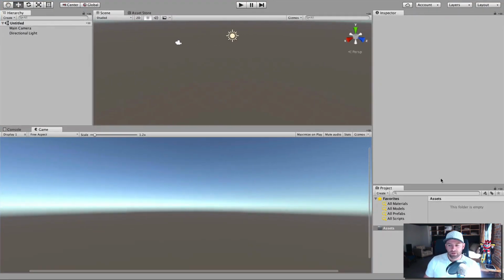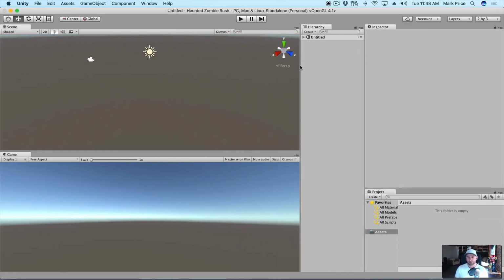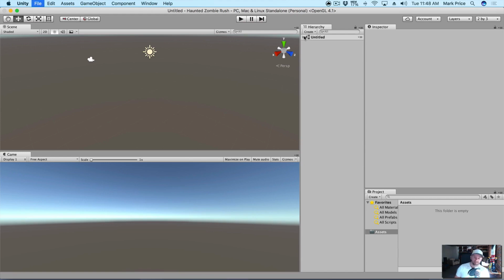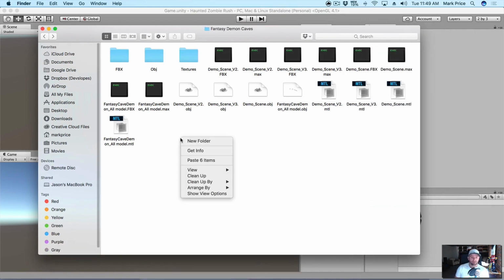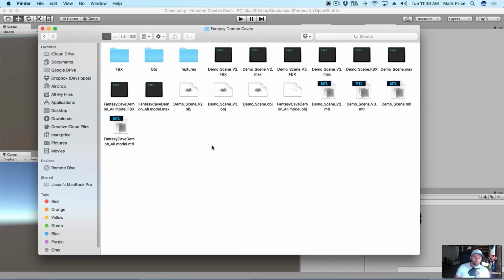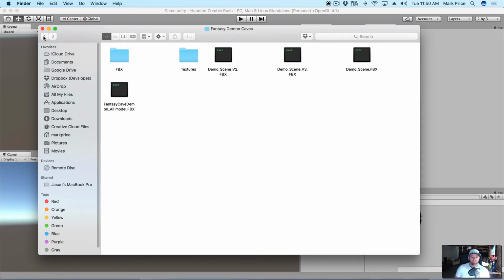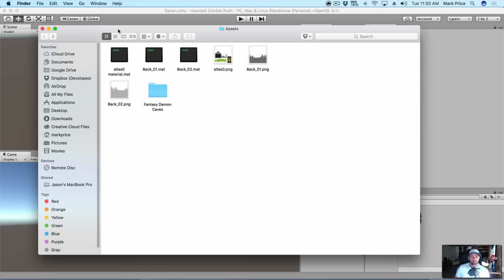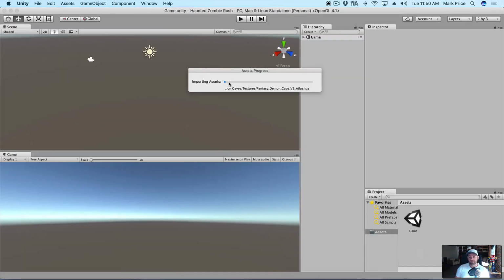018 Project creation importing assets into Unity 3D